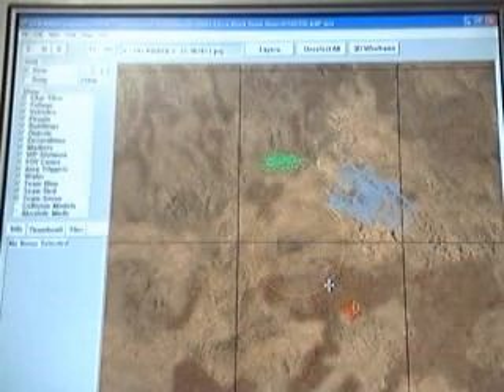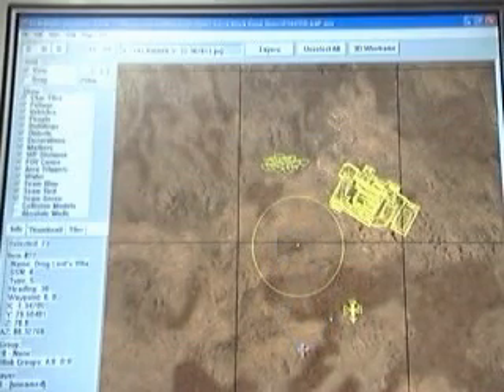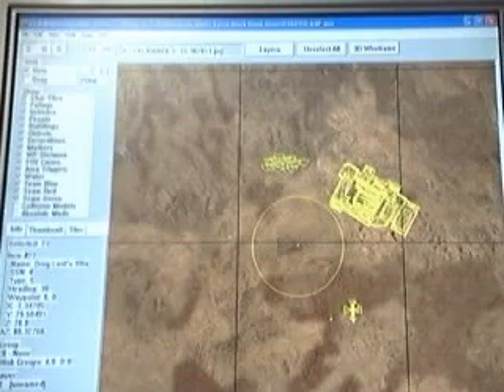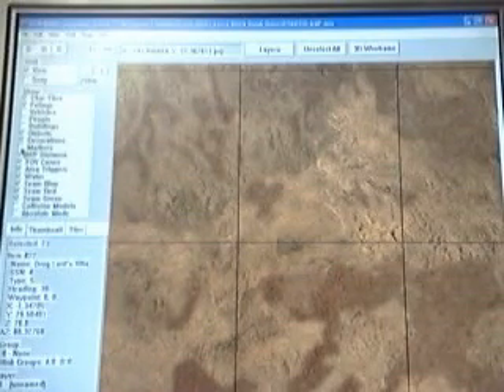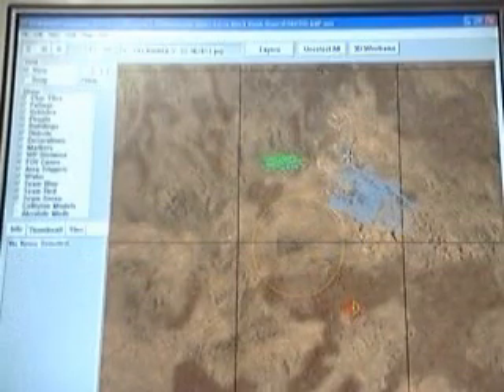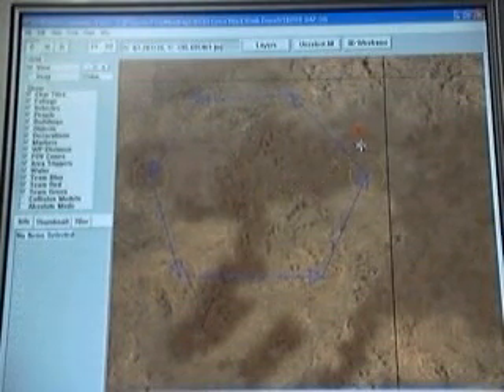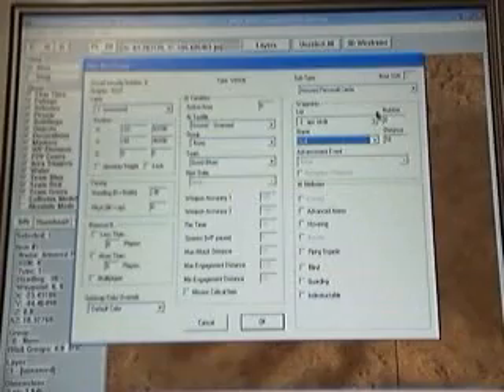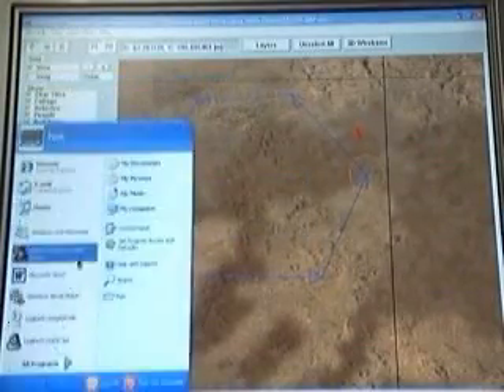BHD MAP MAKING TUTORIAL PT.4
how to use the map editor continued. this includes waypoints in a series and some other small things (4 of 9)